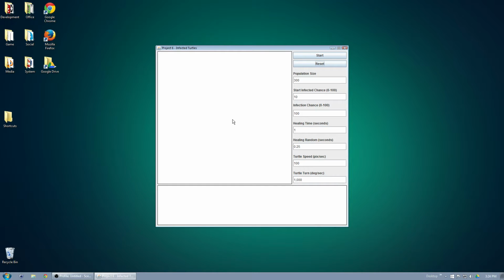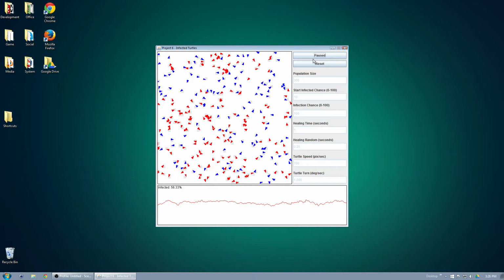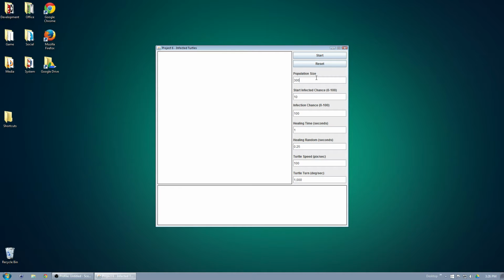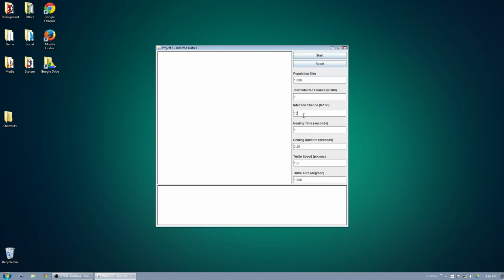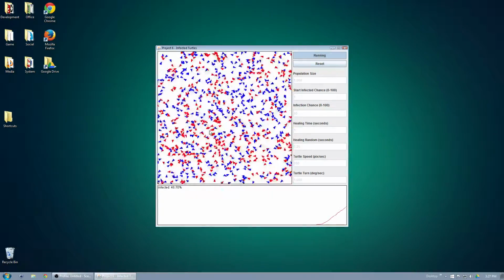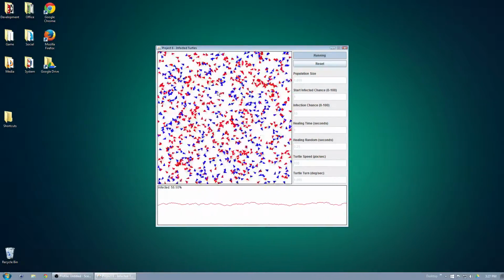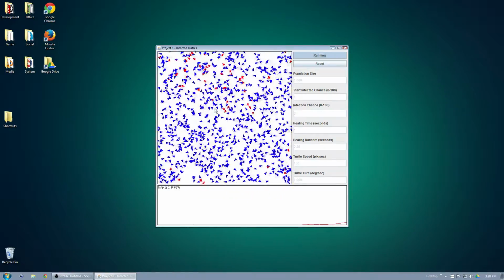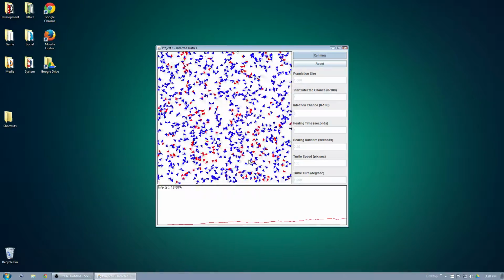COS 225 - Infected Turtles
For COS 225 (Introduction to Object Oriented Design) at the Univerisity of Maine, we had to implement an infection spreading simulation with Logo-like turtles as the disease carrier.